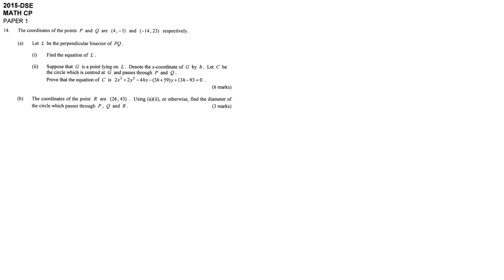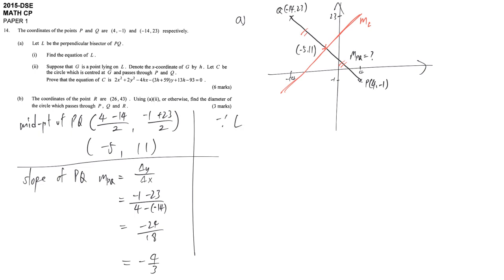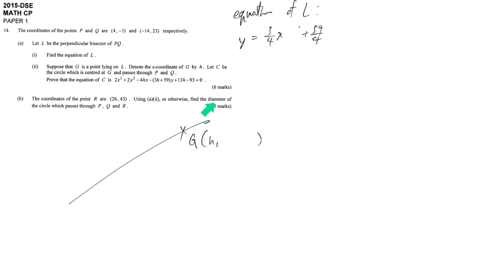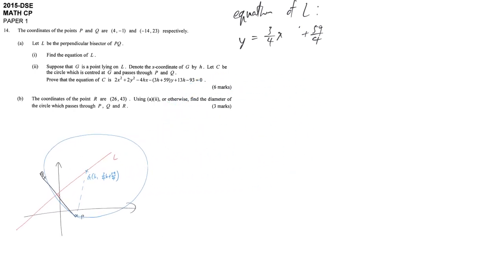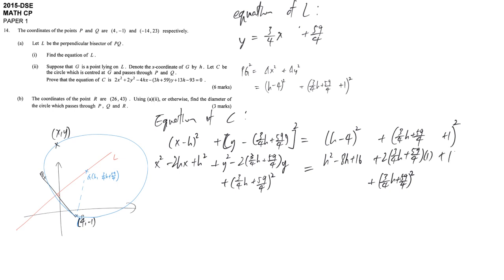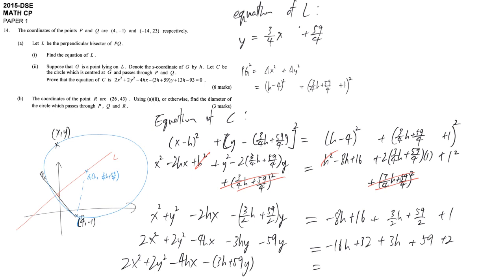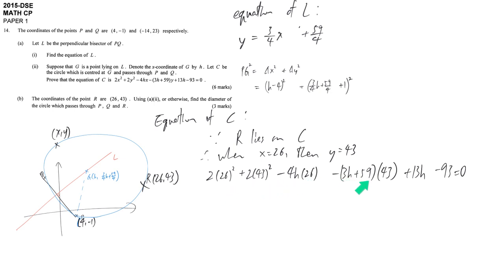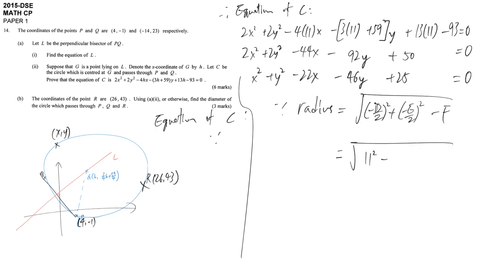DSE maths core 2015 paper1 #14 locus coordinate geometry circle